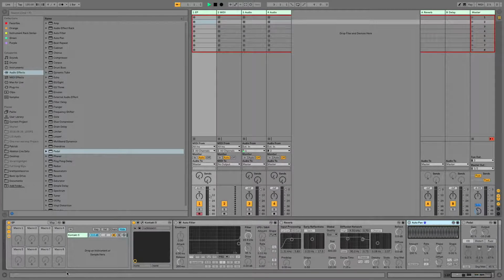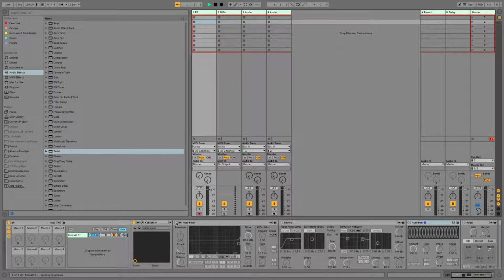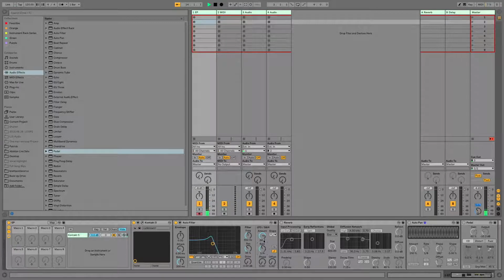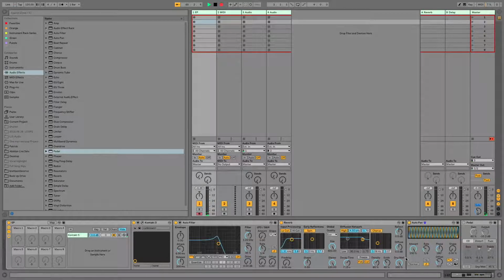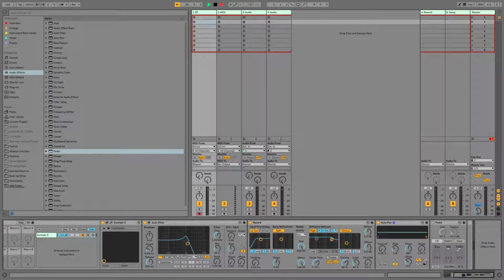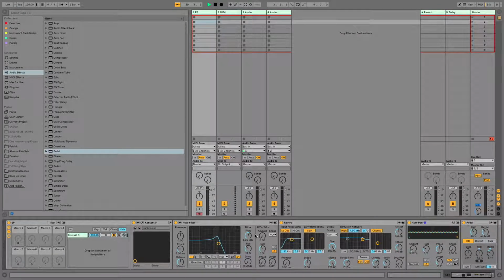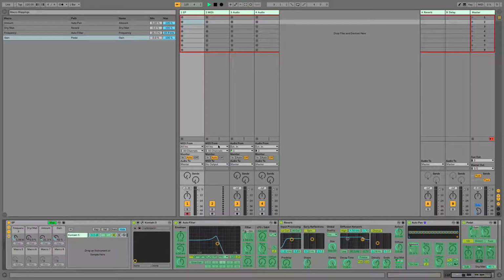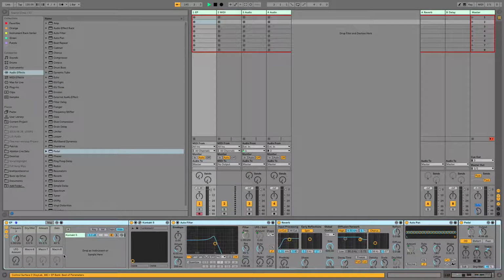How To Map Macros, And What To Map Them To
Moving to Ableton from Mainstage? Missing your on-screen mappings? Ableton's Macros make shaping your sounds so easy. Here are my go-to macros mappings, and why I use them.